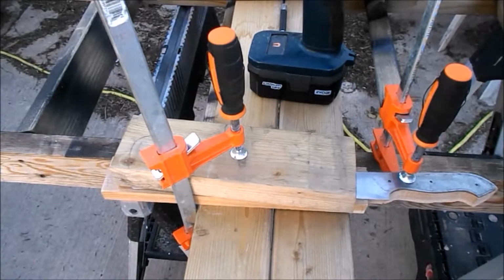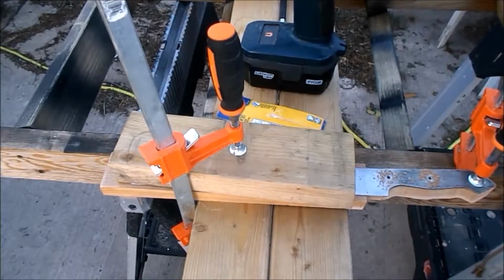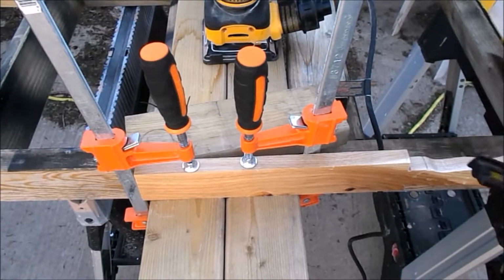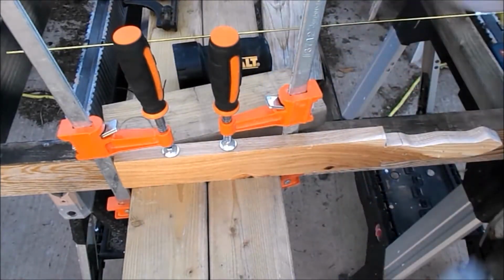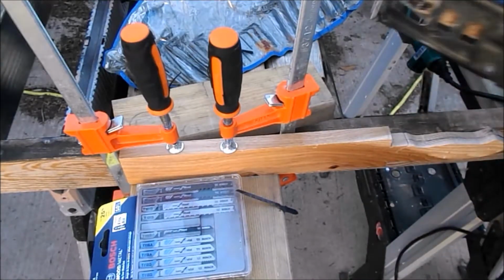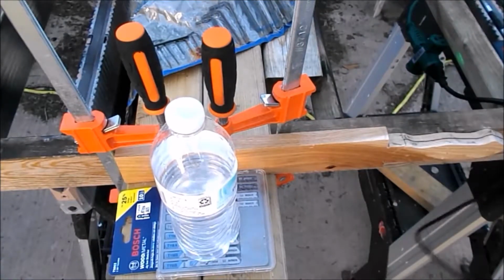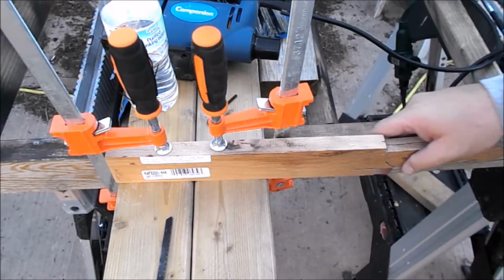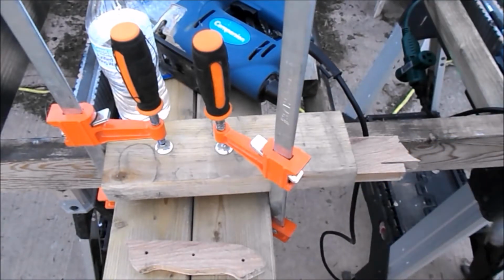Kitchen utensil replacement handles part 02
Continuing to cut out the new handle for the kitchen knife. Took some advice from my brother and made more clips and sped some up to make it less boring and flow better ... I think. Still working on learning this videography. Obviously I moved the stock and had the area I was working on off screen for a few pieces of the clip. Will keep trying to improve and will be back with another installment of the utensil handle replacements Monday 14 August.

Since I don't think Windows Movie Maker kept the audio on the pieces I sped up, try humming a few bars of Tennessee Ernie Ford's "16 Ton" to pass the time?

I REALLY am enjoying this project, even if it is somewhat expensive and a bit of work and planning. I hope you enjoy it too.